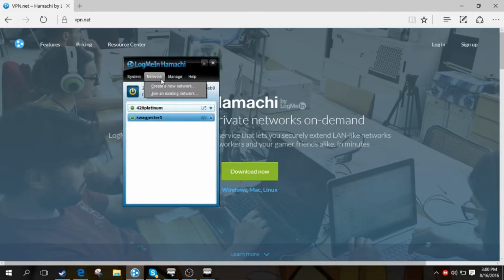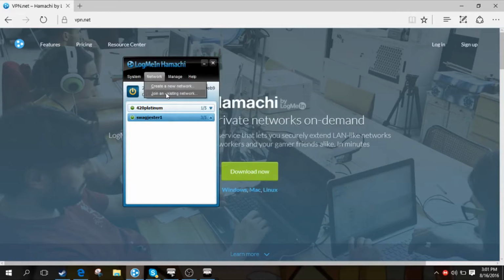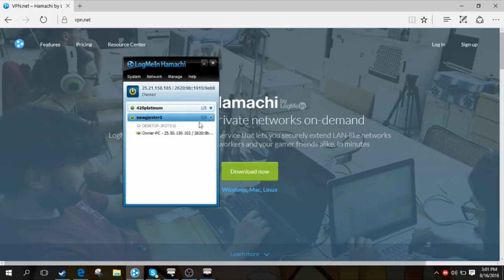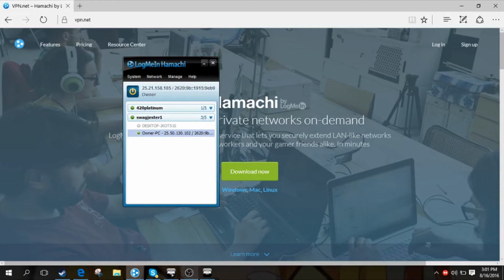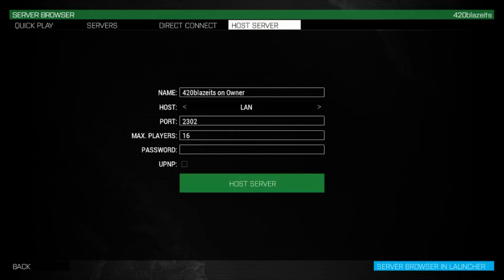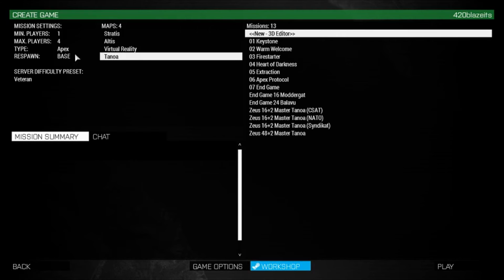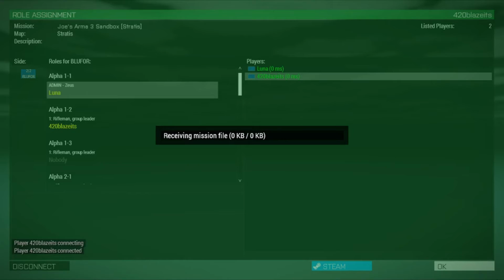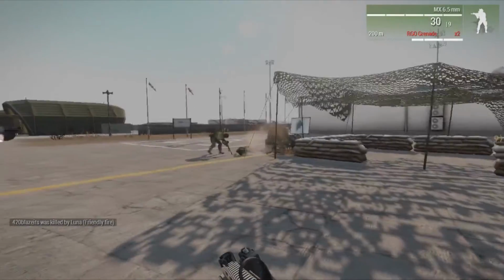HOW TO MAKE AN ARMA 3 SERVER IN 5 MINUTES USING HIMACHI (NO BULLSHIT) 100% working